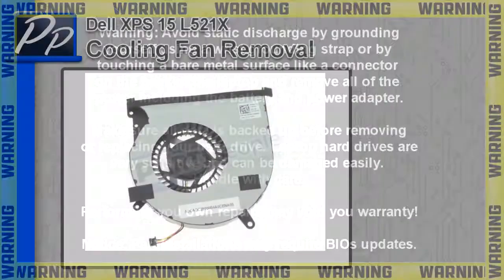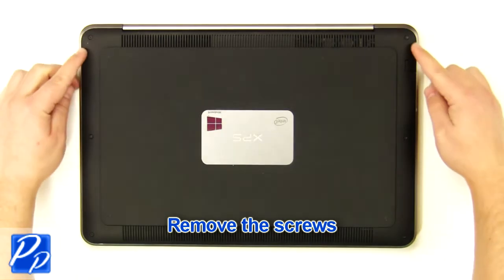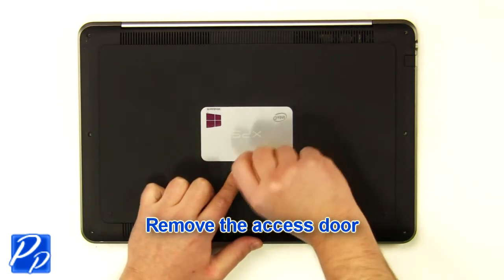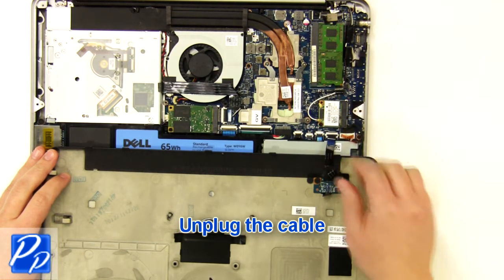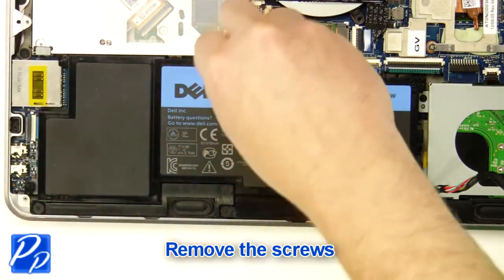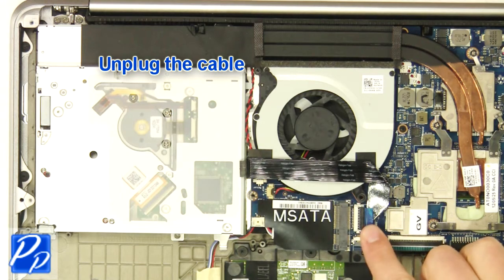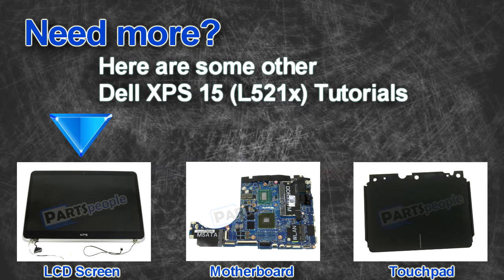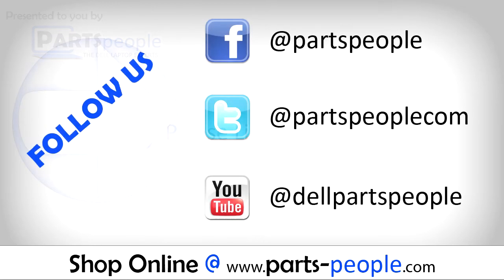Dell XPS 15 (L521x) CPU Cooling Fan Replacement Video Tutorial Teardown